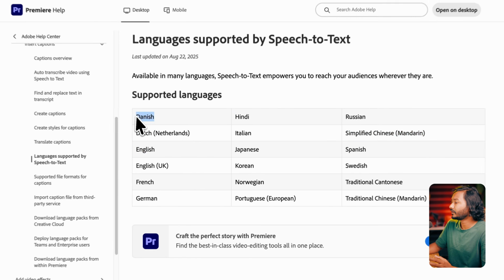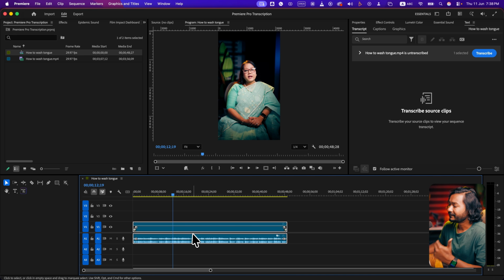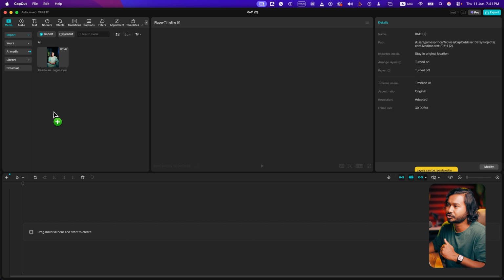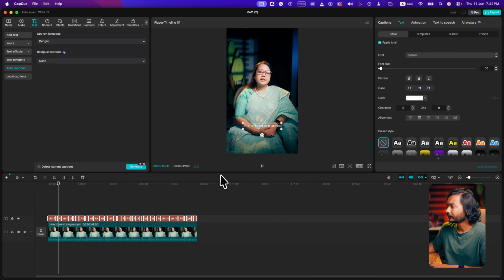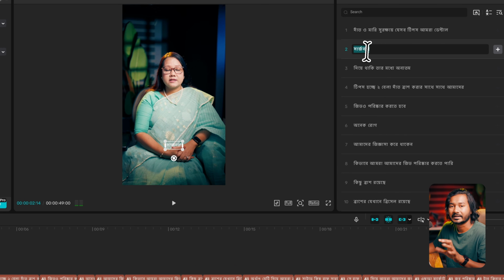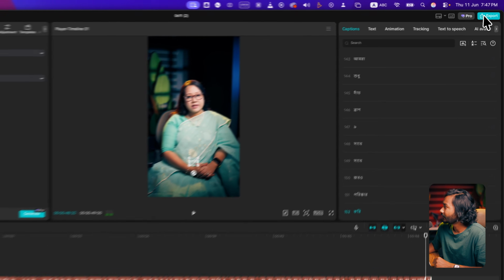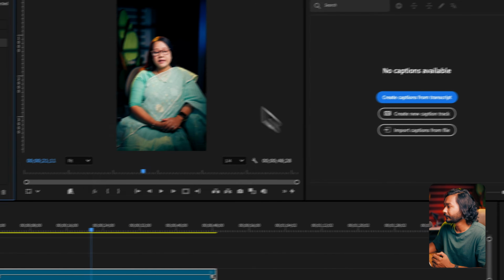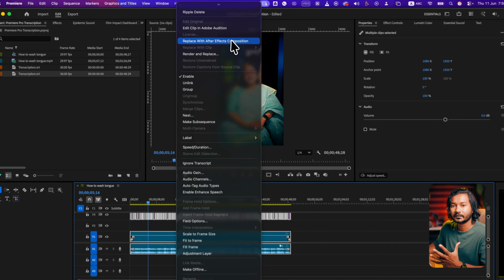Premiere Pro TRANSCRIPTION Doesn’t Support Your Language? Do This! 🔥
Adobe Premiere Pro does not support every language for transcription, and that can be a big problem when you want to create captions or subtitles for your videos.

In this tutorial, I’ll show you an easy workflow to transcribe any language using CapCut, export the captions as an SRT file, and then import that SRT file into Adobe Premiere Pro. After that, you can format the captions, upgrade them to graphics, and even send them to After Effects for custom caption animation.

This method is very useful if Premiere Pro does not support your language, especially for Bengali captions, Bangla subtitles, or any unsupported language transcription workflow.

In this video, you’ll learn:
How to transcribe video using CapCut
How to generate captions in any language
How to export SRT captions from CapCut
How to import SRT captions into Premiere Pro
How to fix caption font issues
How to upgrade captions to graphics
How to prepare captions for After Effects animation

If you create videos in Bangla, Bengali, or any language that Adobe Premiere Pro does not support properly, this workflow can save you a lot of time.